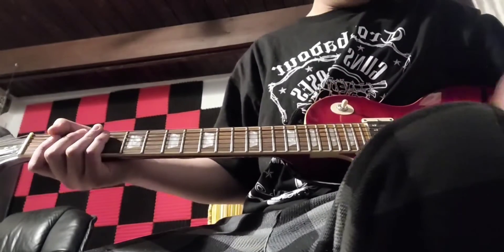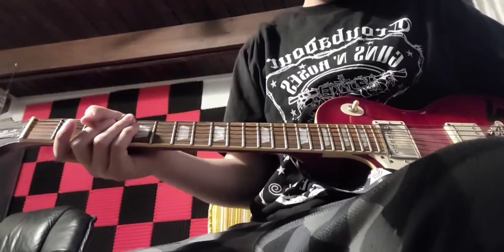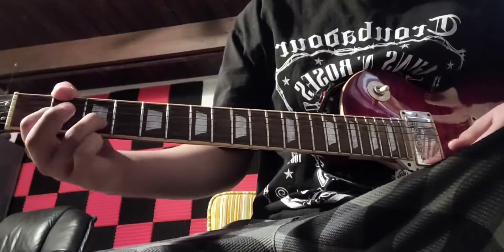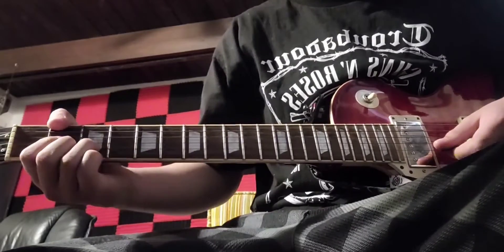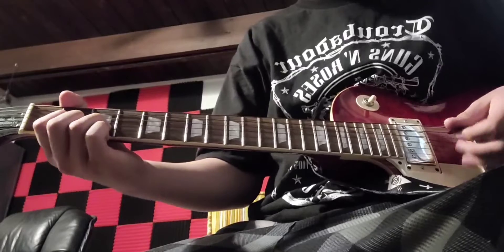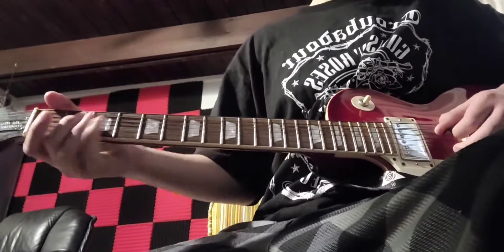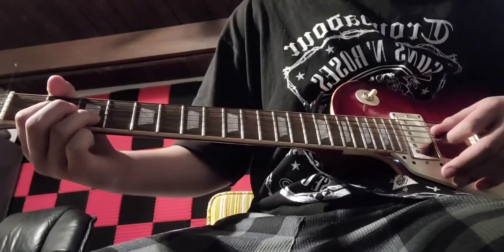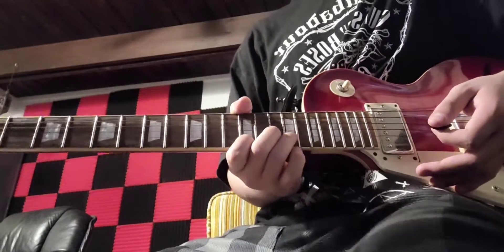Welcome To The Jungle Guns N Roses guitar lesson pt 5 Bridge